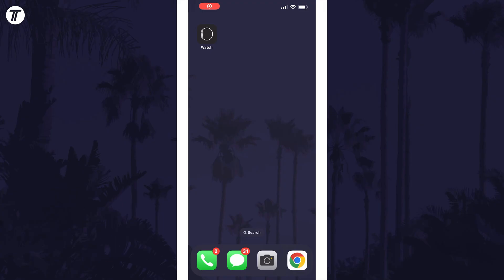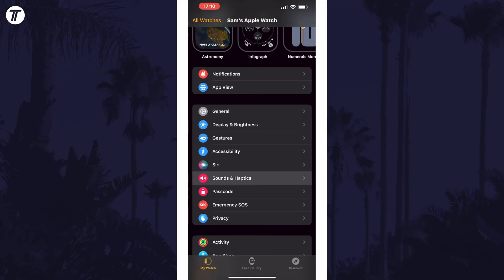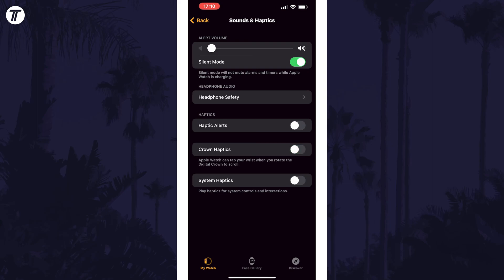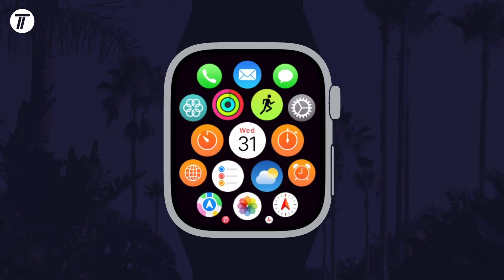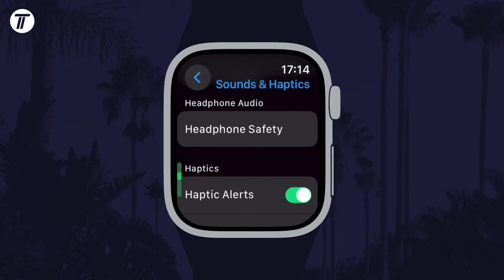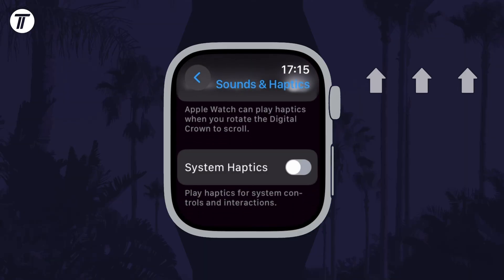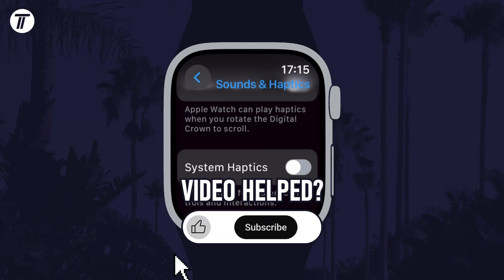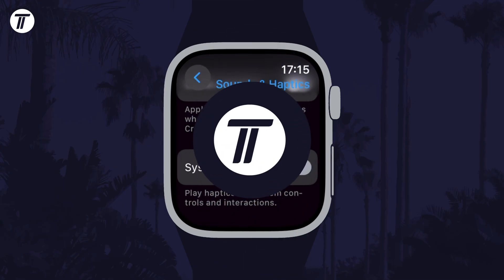How to Turn OFF Vibration/Haptics on Apple Watch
Want to know how to turn off vibration on Apple Watch? This video will show you how to change volume on Apple Watch. You might want to know how to disable vibrations on Apple Watch if you find them annoying. This method will work on all new Apple Watches, including Apple Watch Series 9, Apple Watch Ultra 2 and more. Hopefully today’s video helps show you how to disable haptics on Apple Watch!